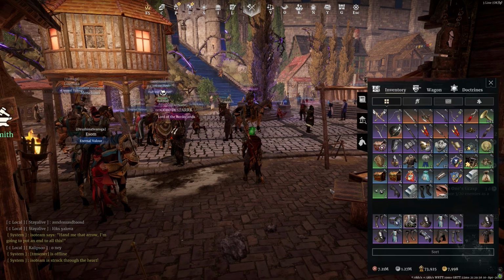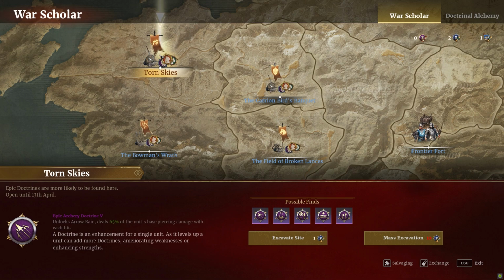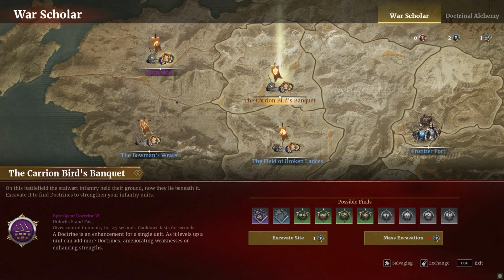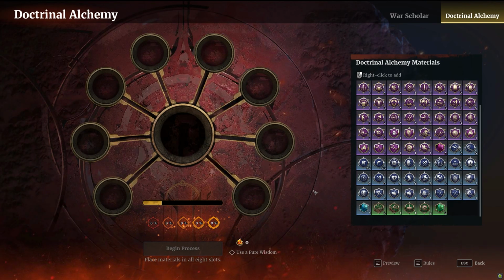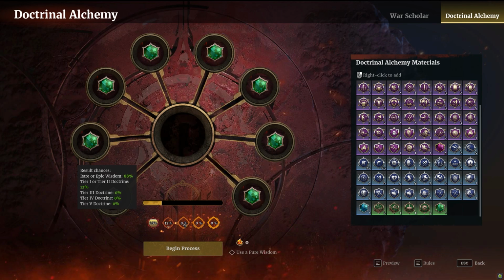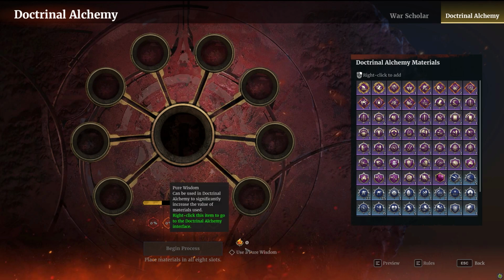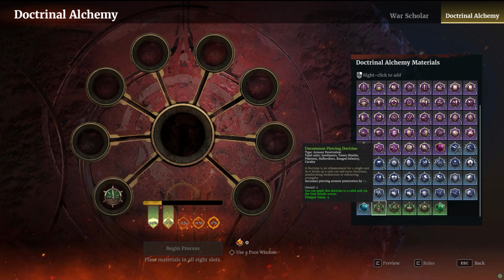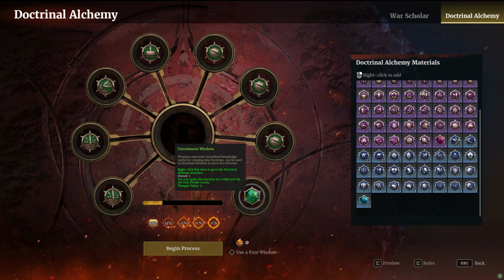Conquerors Blade Doctrine and Doctrinal Alchemy EXPLAINED!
Conquerors Blade - I go through pretty much ALL of everything you need to know about the Doctrine and Doctrinal Alchemy and how to get the best items out of it! Let me know what you want me to cover next.

Want more Conquerors Blade gear? Buy a market pack here and use code CoffeeFuelled